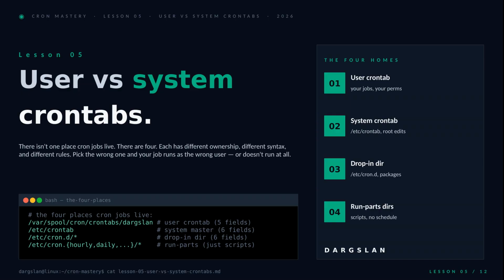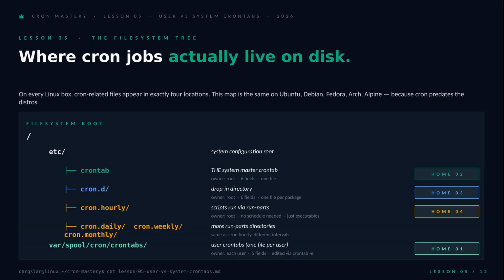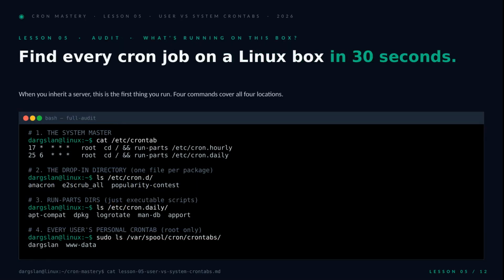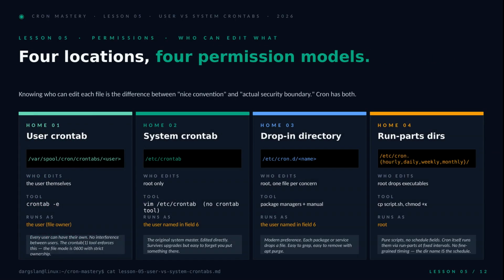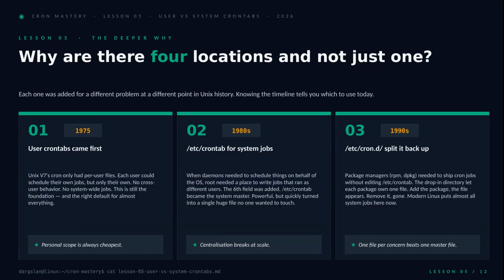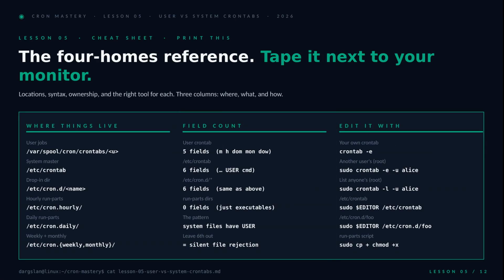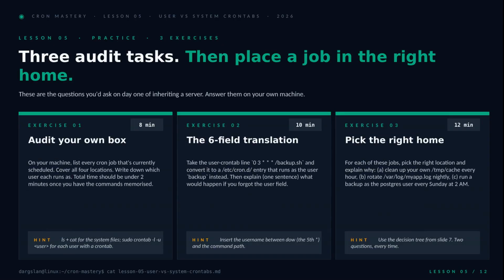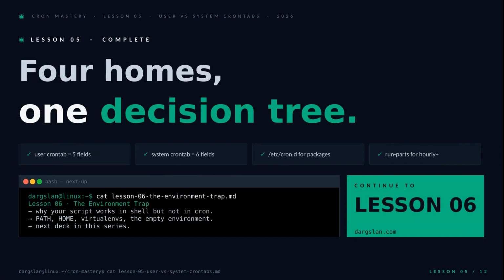User vs System Crontabs: Where Should Your Cron Job Go? (Linux)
Your cron job has two places to live: user crontab or system crontab. The difference matters more than beginners realize — wrong choice = job won't run.

In this lesson, you'll learn:
✓ User crontab (crontab -e): runs as YOU
✓ System crontab (/etc/crontab): runs as ROOT, has user field
✓ /etc/cron.d/, /etc/cron.daily/ — the drop-in directories
✓ When to use each (decision matrix included)

📚 Part 5 of 13 in the Cron Mastery course.

This is one of the most common cron confusions. After this lesson, you'll always pick the right location for the right job — and know why.

🎓 Cron Mastery is part of the Dargslan IT Mastery series.